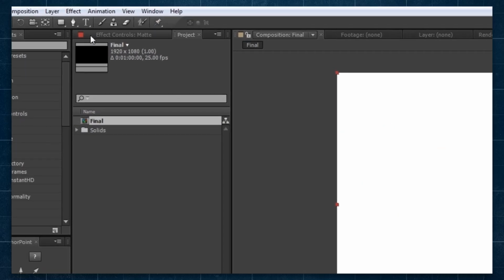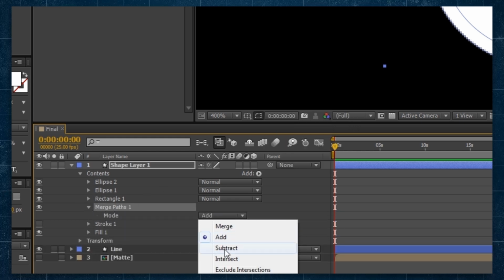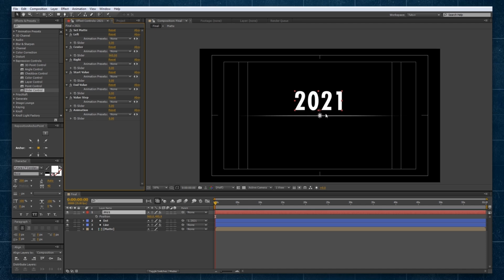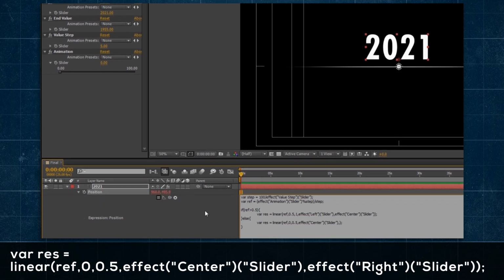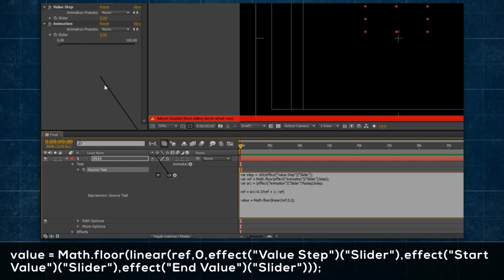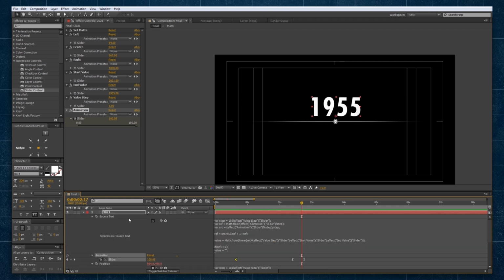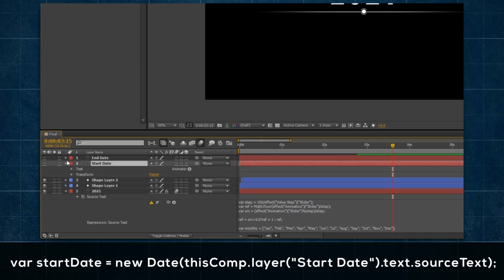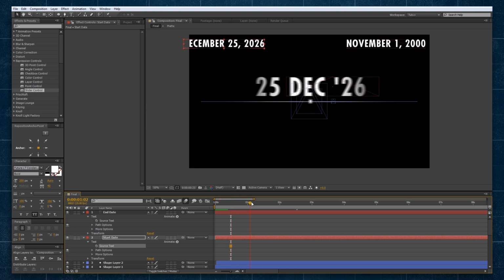After Effects Tutorial - Dynamic Timeline Slider (Loki Disney+)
I've been loving the visual elements in the new Loki series on Disney+ and it inspired me to recreate some of the visuals in After Effects.

In this video we look at creating the timeline slider used to display changes in what year a scene is taking place in. We rig the whole thing with expressions to enable us to dynamically control the animation, and take things one step further by adding in the ability to not only do years, but full dates as well.

Also a quick note I messed up the annotations on the expressions where it refers to the Animation Slider Control, it instead calls it the Animate slider control. If you pickwhip your sliders you will be fine.

Also yes I'm slowly coming back after the birth of my twins. They're amazing boys but they take up all my time so it's hard to find a spare couple days to sit down to create a video. But I haven't forgotten you all and will be attempting to do more videos in the future.

Check out the website for this tutorial, plus explanations, code snippets, FAQs, and more.

Have a suggestion for what you'd like to see next?